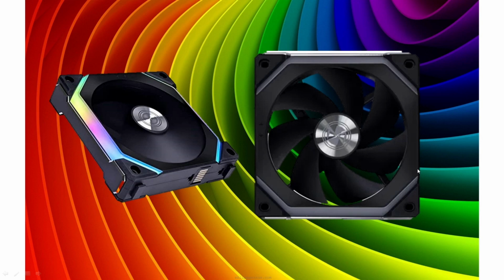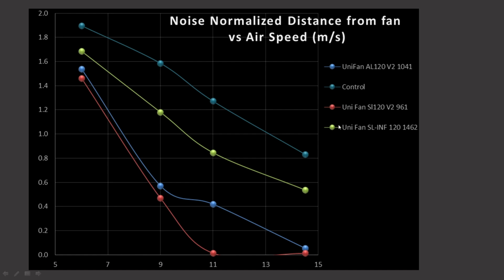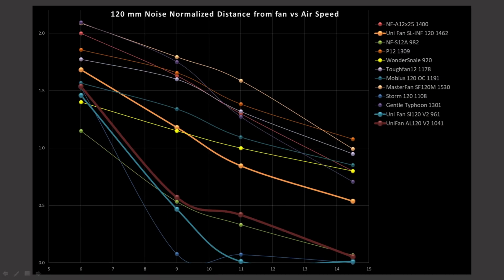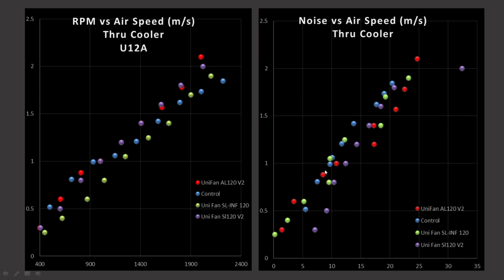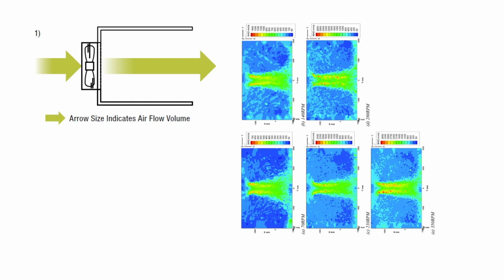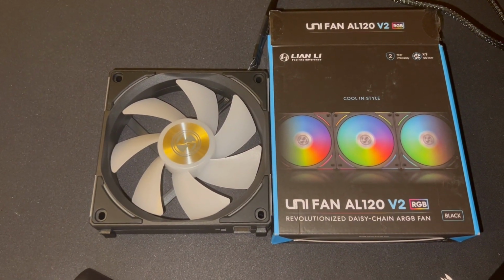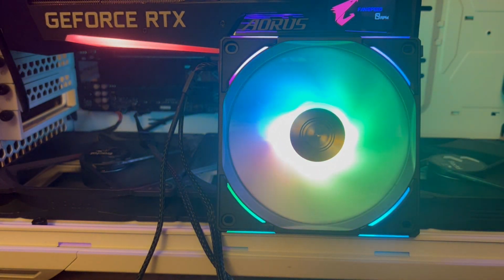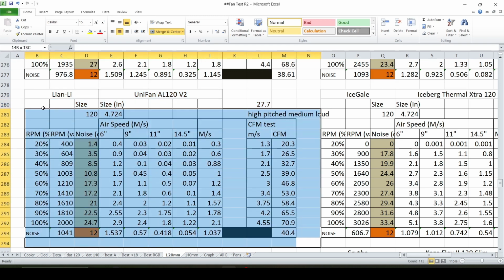LianLi Uni-Fan AL120v2 Review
00:00 - Intro
00:08 Case Simulation Test
03:33 -Case Test vs Control Fan
05:49 -Case Test vs Other Top fans
07:55 -Future Plans
09:29 Case Test Noise vs Airspeed
10:26 -how tested
10:40 -Noise Sound
11:28 -Heatsink Testing
15:16 -Noise vs Performance thru cooler
16:37 -CFM testing explanation
18:16 CFM testing
19:19 -Open Box and Fan Analysis
24:20 -RGB appearance
26:26 -Value Proposition
28:26 -Conclusion
29:26 -Raw Data